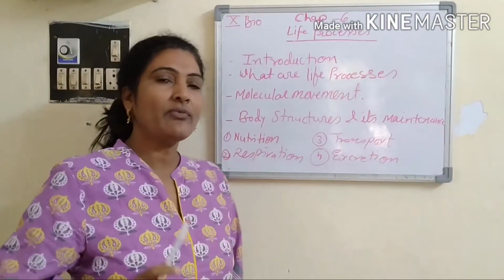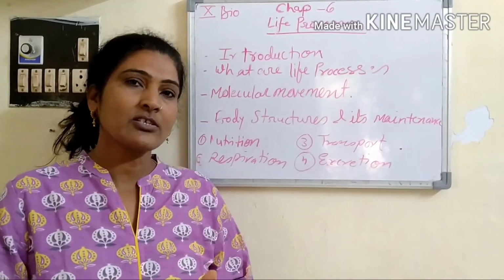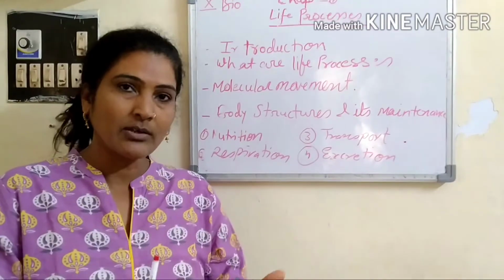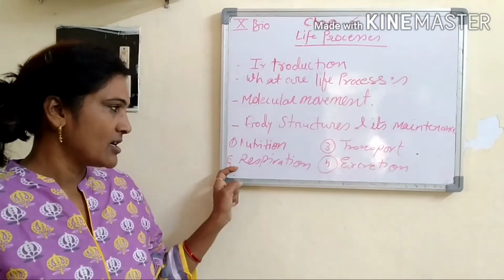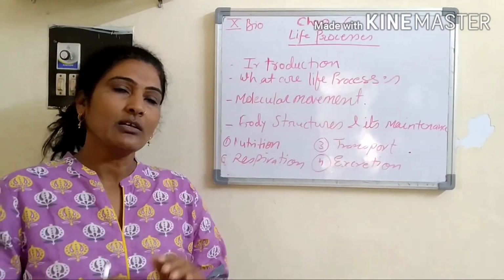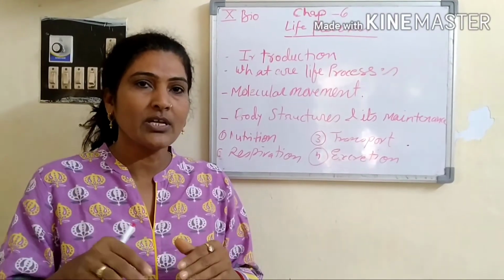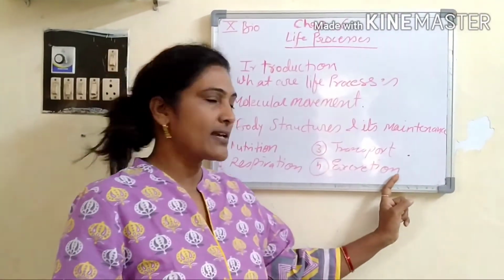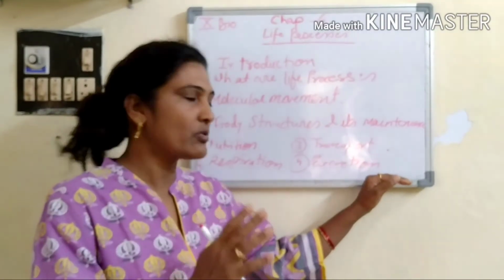Class 10th Biology|| Life processes|| Nivedita joshi